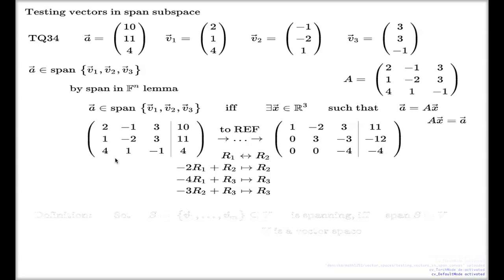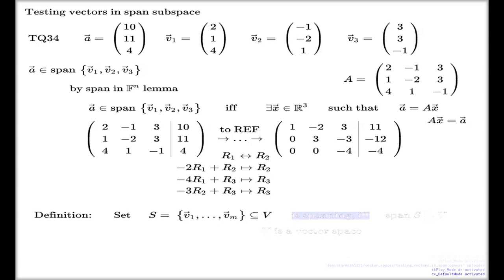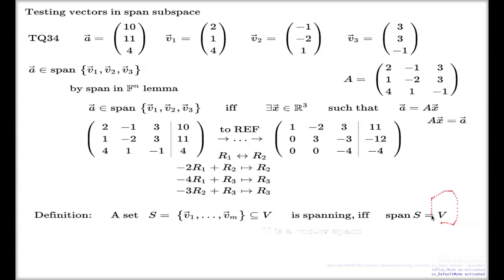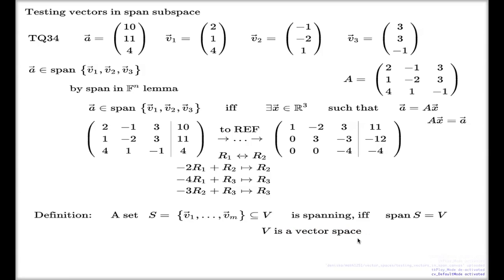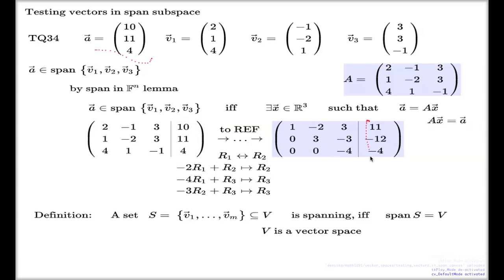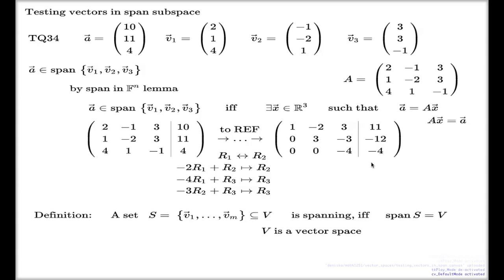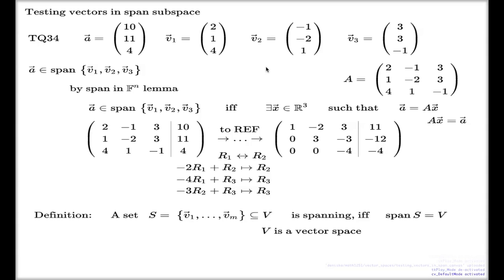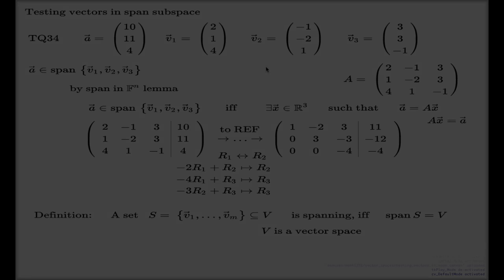Tutorial Q34, Part II -- Spanning set of Vector Space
I use the example in my previous video to explain the concept of spanning set.  The concept uses the Gaussian Elimination Method and Row Echelon Form analysis.